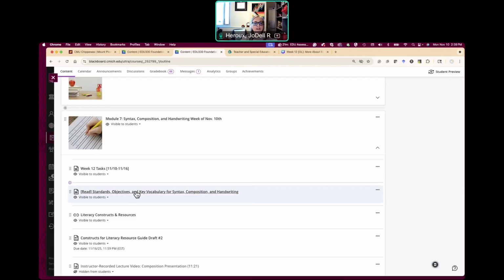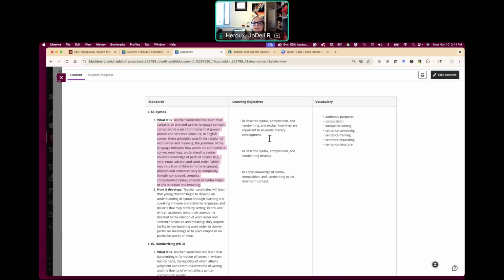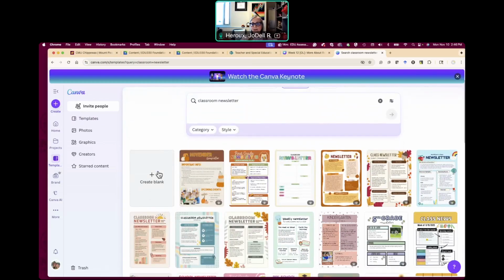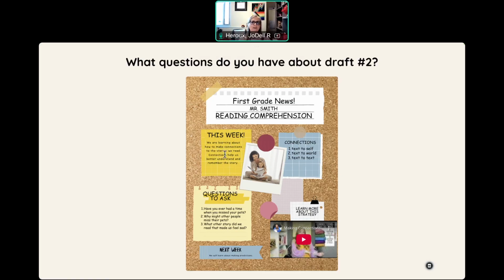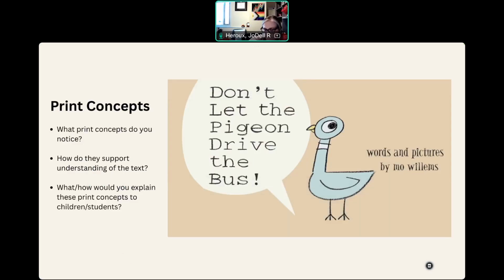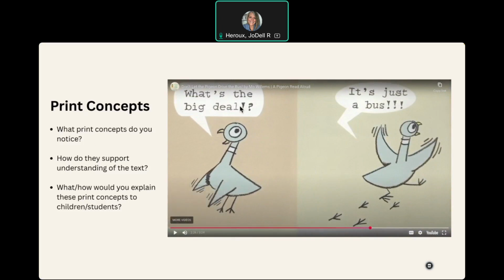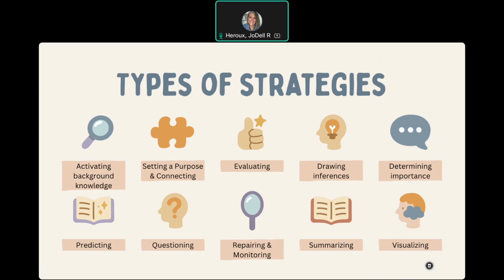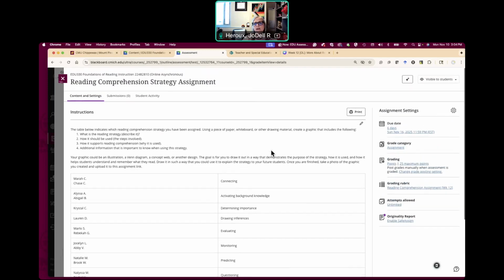Week 12 Reading Comprehension Strategies